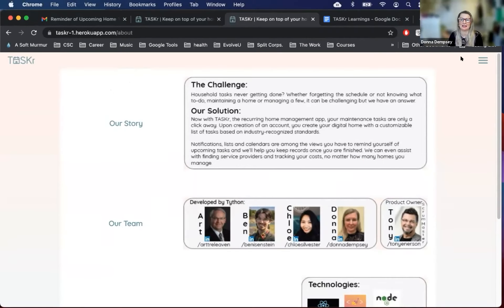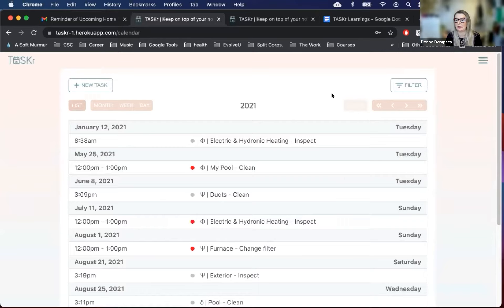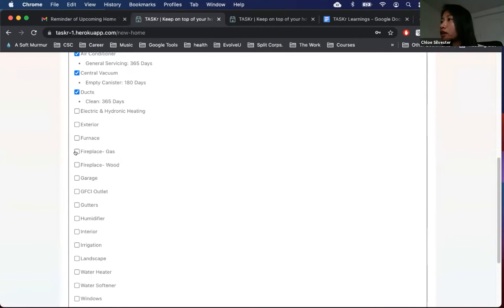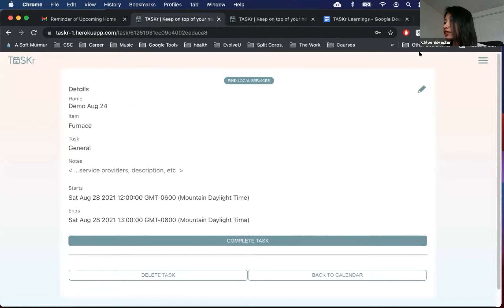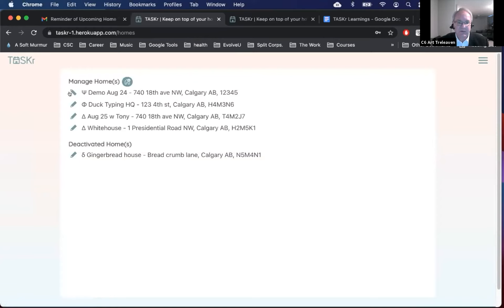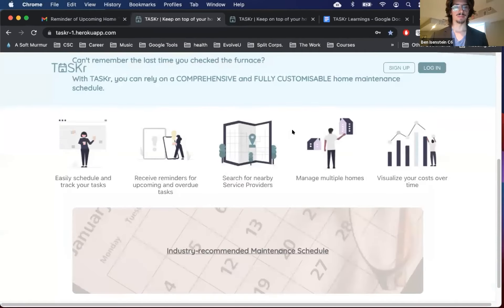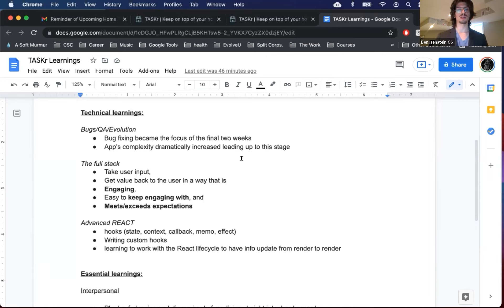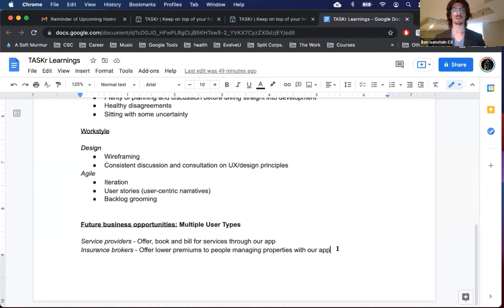Evolve Cohort 6 - TASKr by Tython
Now with TASKr, the recurring home management app, your maintenance tasks are only a click away. Upon creation of an account, you create your digital home with a customizable list of tasks based on industry-recognized standards. Notifications, lists and calendars are among the views you have to remind yourself of upcoming tasks and we’ll help you keep records once you are finished. We can even assist with finding service providers and tracking your costs, no matter how many homes you manage.